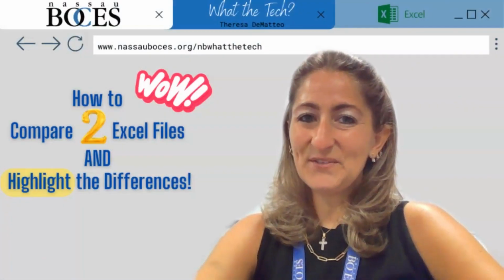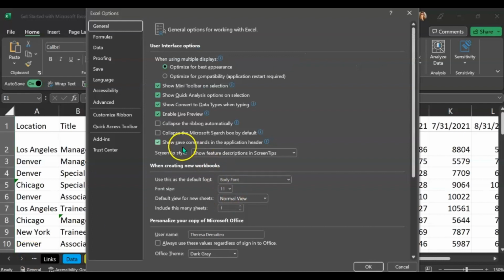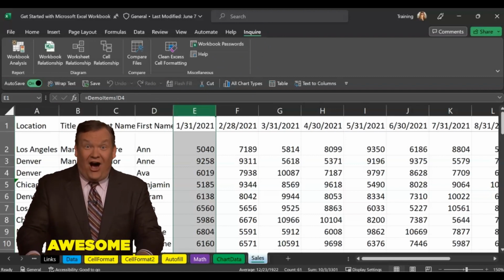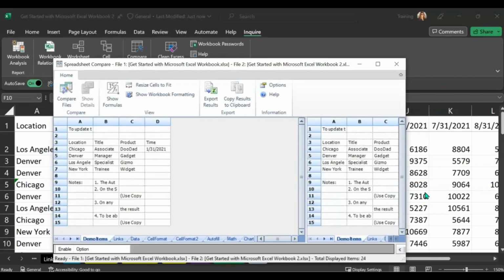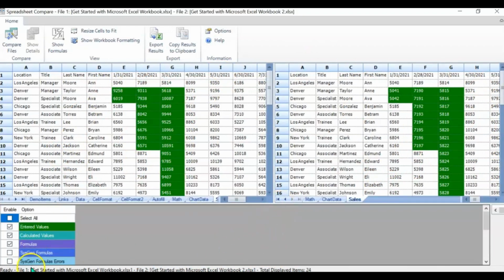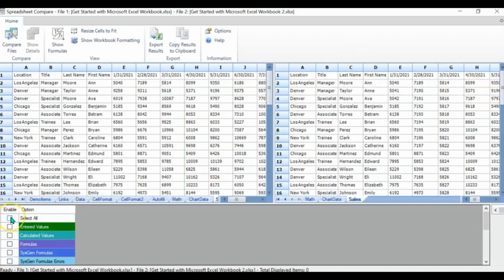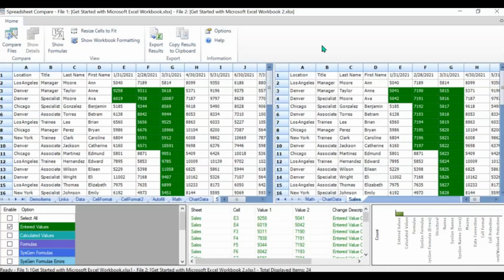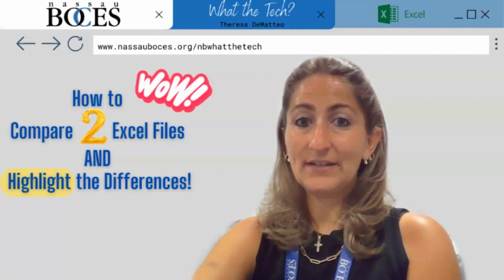👩🏼‍💻 How to Compare the Same 2 Microsoft Excel Files AND Highlight the Differences! 🎯📈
🎥 In this video you will learn how to create a personal bookings page using Microsoft Bookings! 🌟